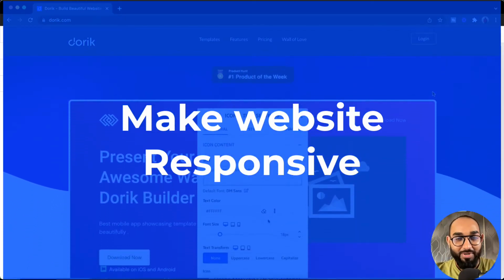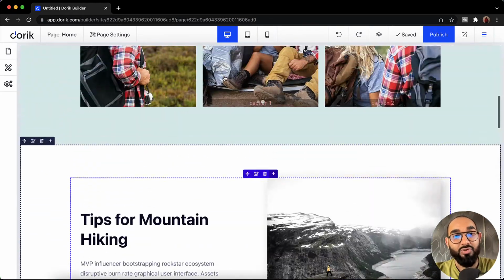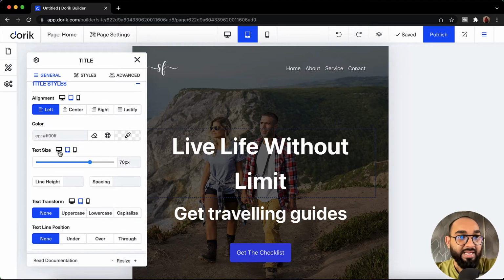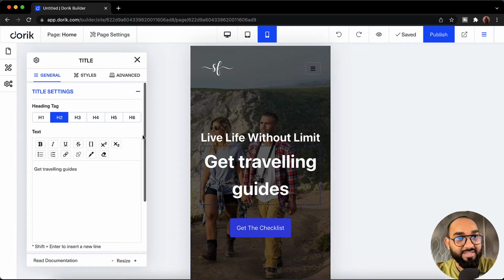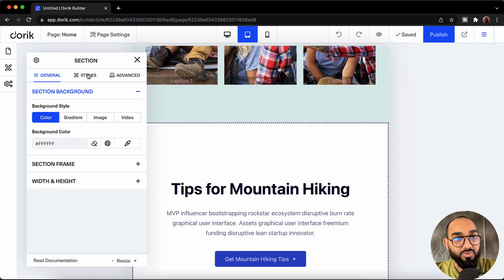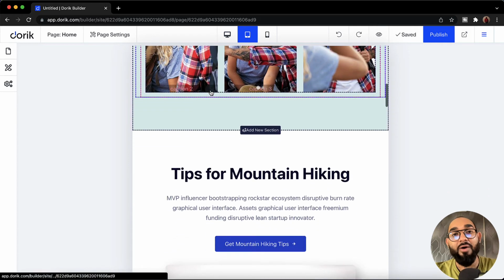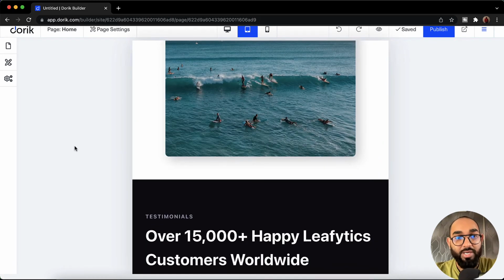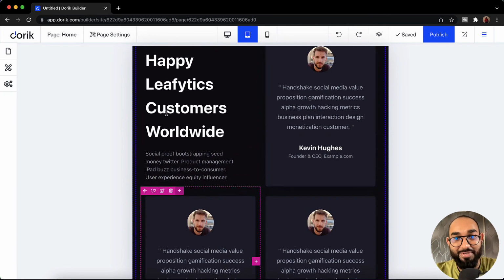How to Make a Website Responsive on Dorik?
Making a website responsive not only makes the website accessible on every device with optimised look, but it develops the user experience and conversion on achieving goals from our website.

From this video, you will learn the process to make your website responsive to desktop, mobile and tablet devices with proper layout and element settings.

By using the responsive features of Dorik website builder platform, we will be able to provide different values on elements for different devices - which will make our website look properly aligned on different device, develop user experience.

After watching this video, you should be able to make your website responsive.

But, if you have got any further questions, please feel free to let us know by commenting below.

for more information.